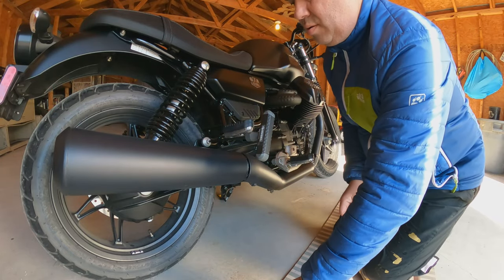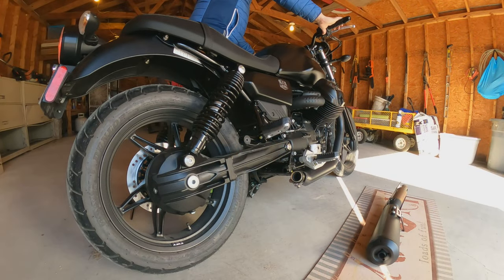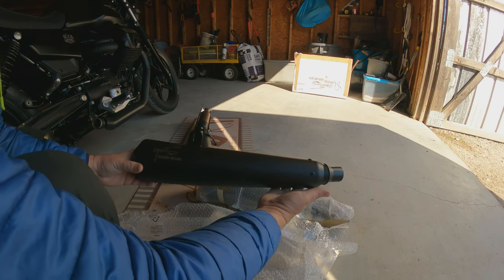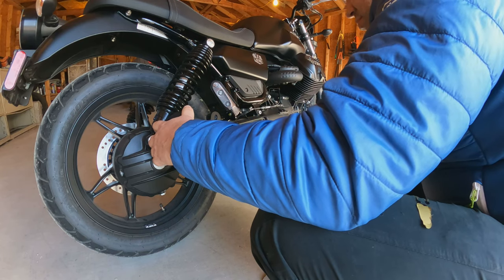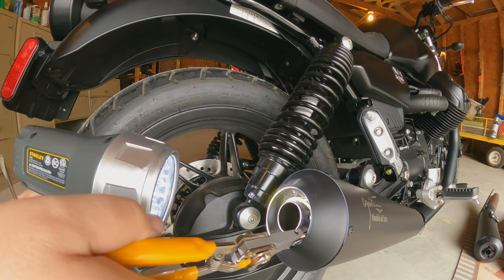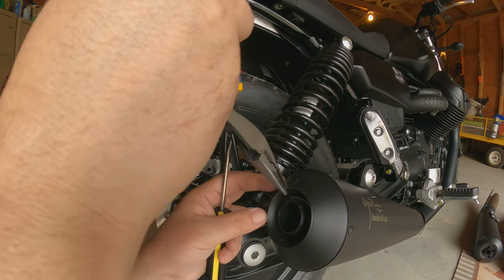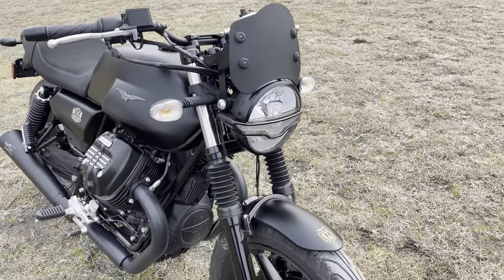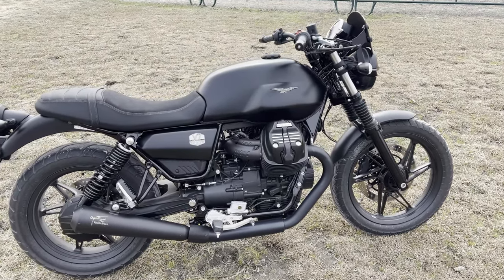Moto Guzzi V7 E5 | Agostini Install & Comparison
Unboxing and Installing the Agostini Short Exhaust with comparison to Stock, Straight pipes, with and without DB Killers.

Here is the website for the guys at AF1 Racing.